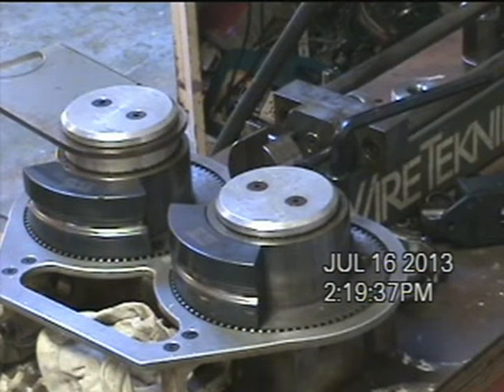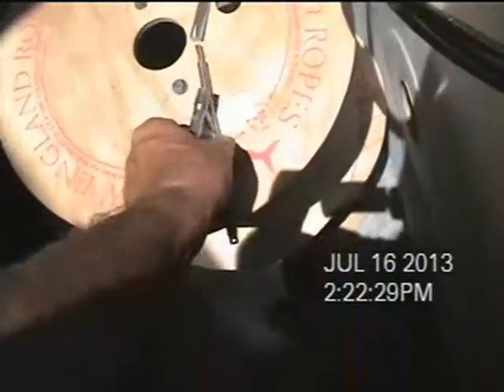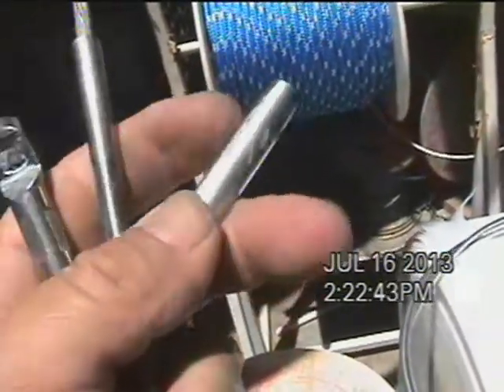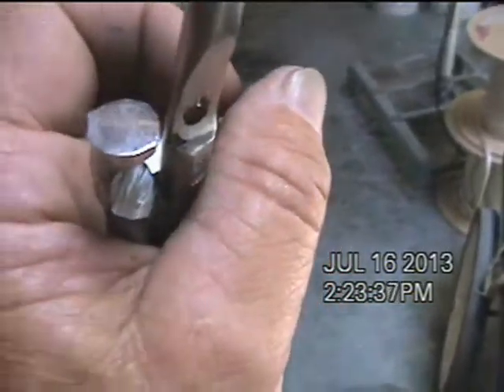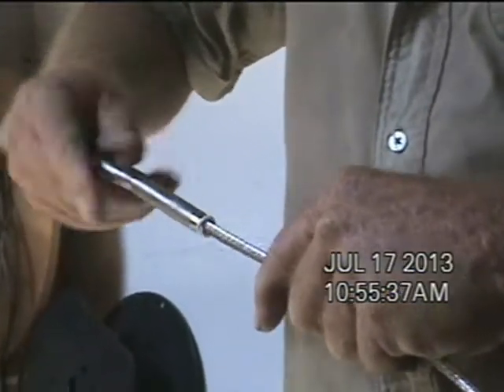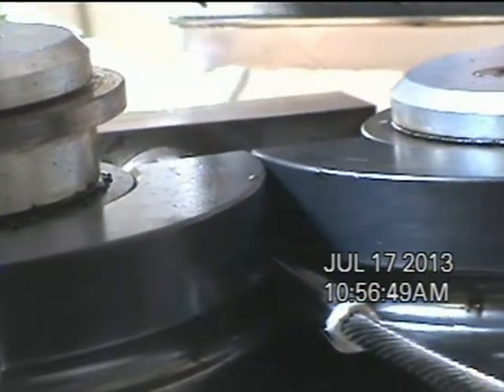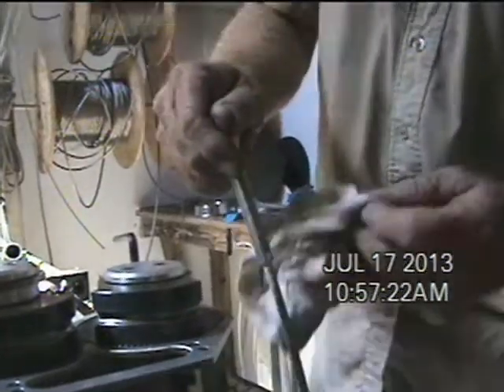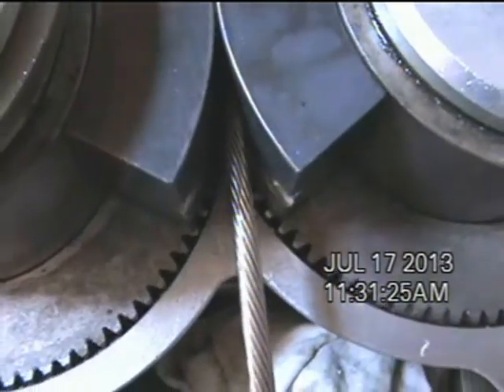Swageing and Swage Machines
A brief overview of some of the differences between roller type swage machines and rotary type machines.